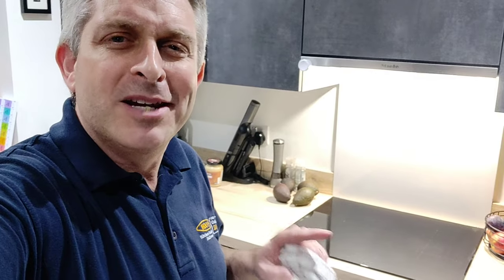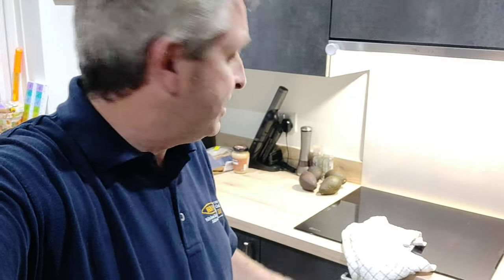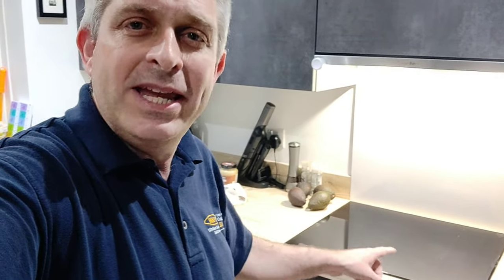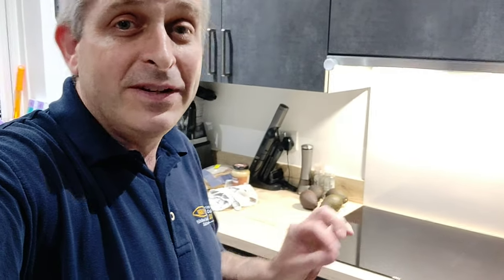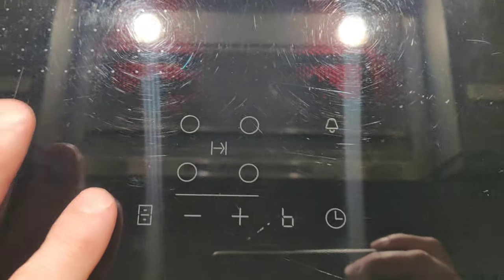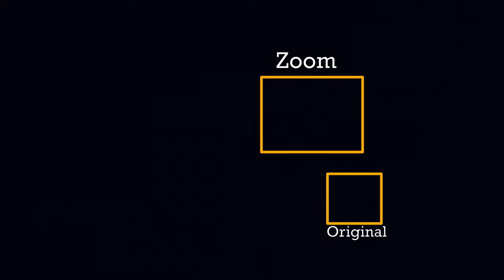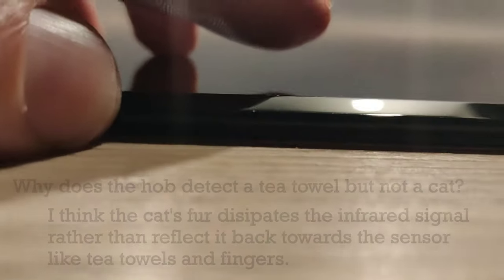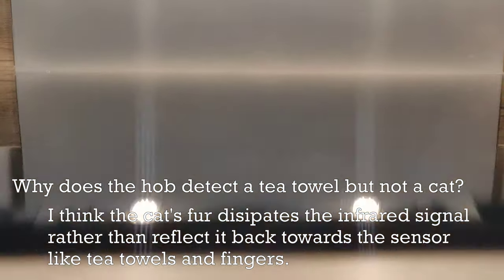Cats and tea towels vs Induction Hobs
Andrew asked a question - "Why does a tea towel set my hob alarm off but not my cat?"
Steve thinks he has the answer and uses his camera to show the sensors.

Roots is a small, specialist, family run business that designs, supplies and installs kitchens, bedrooms and bathrooms in East Kent.

If you're looking for a room, done well, and live in East Kent we'd love to meet you in our showroom between Faversham and Canterbury.